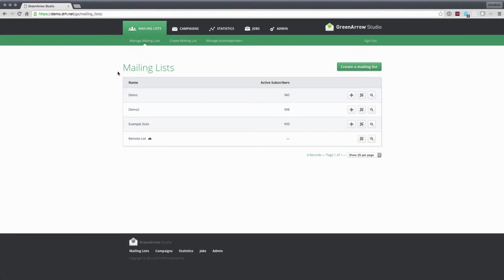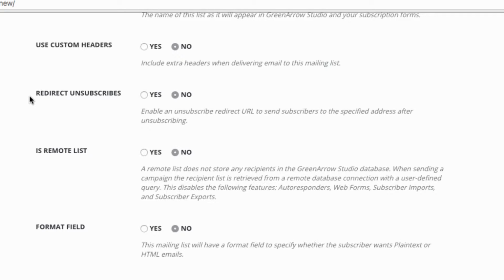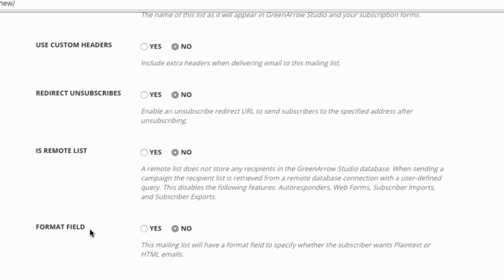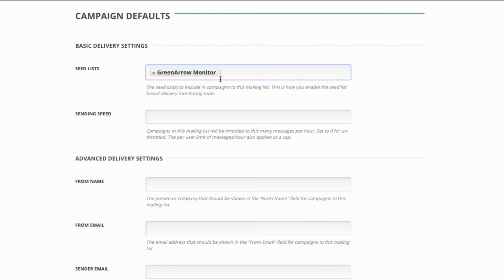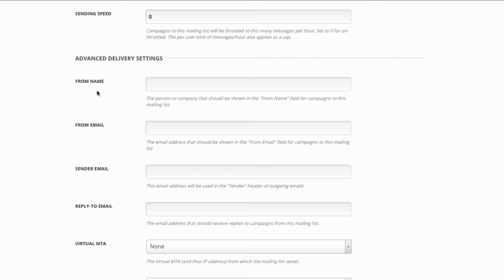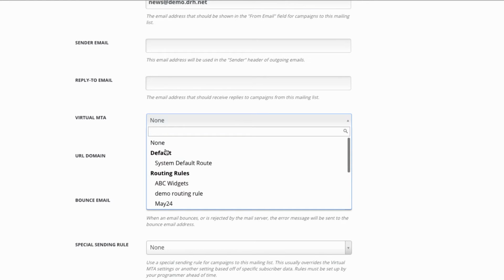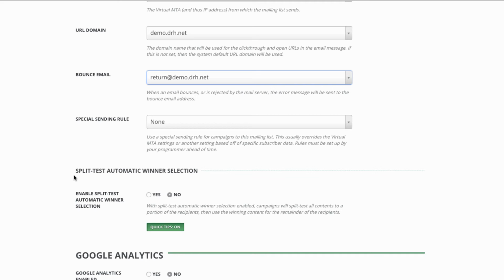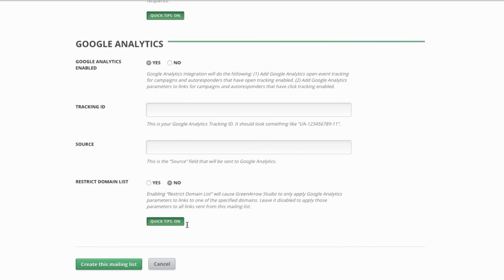GreenArrow Studio Mailing List: Create Mailing List